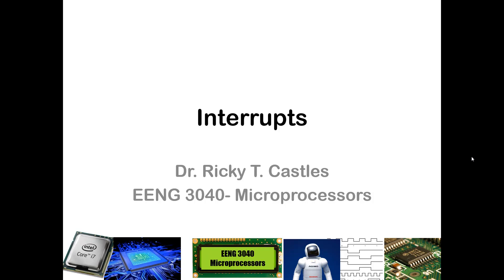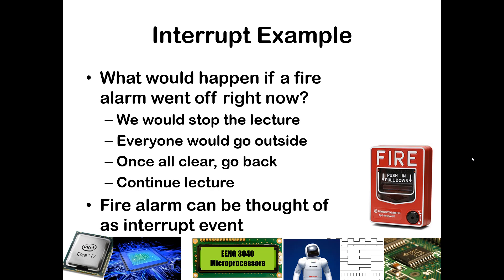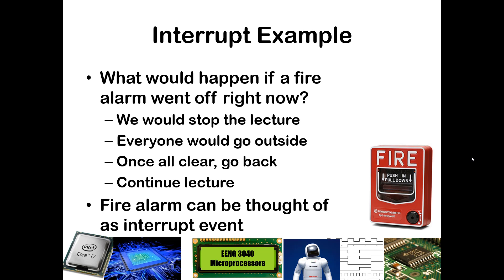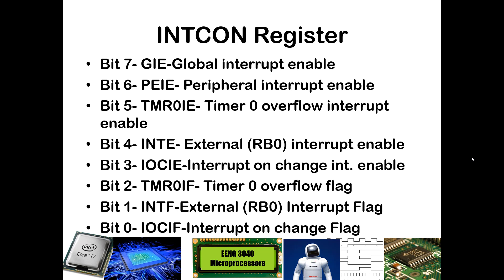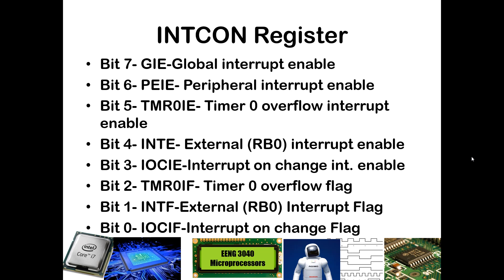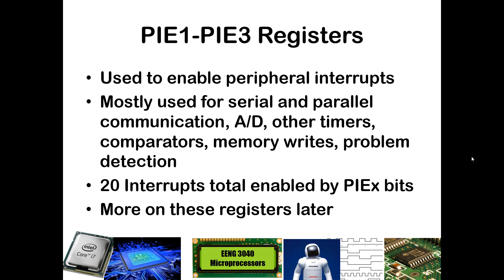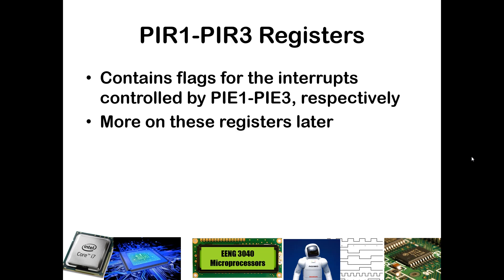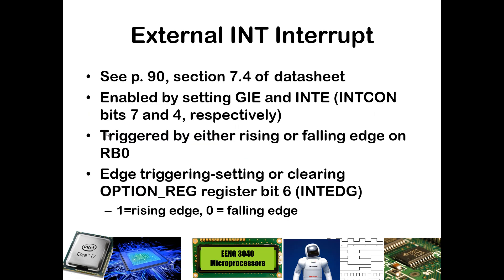Interrupts in PIC Microcontrollers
Introduces the handling of interrupts in PIC microcontrollers